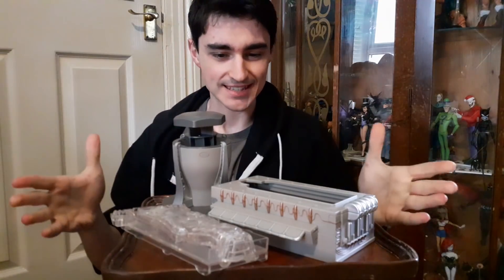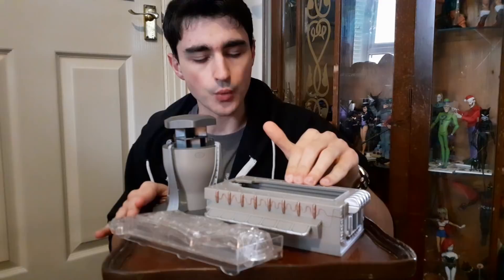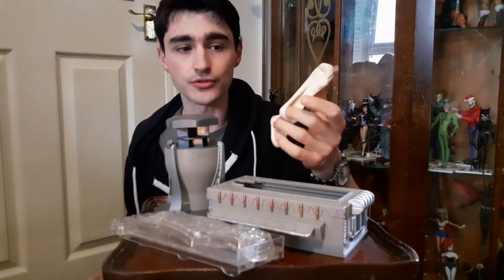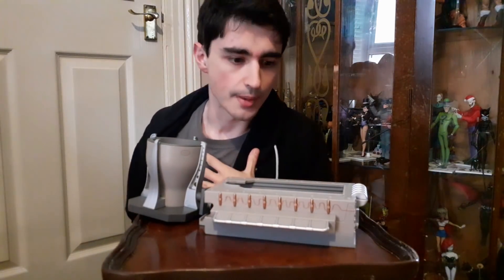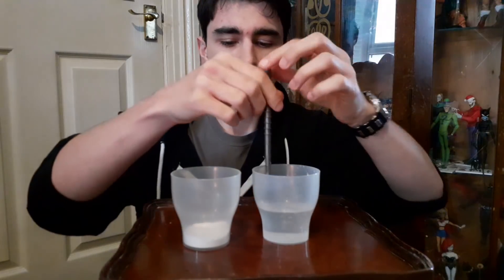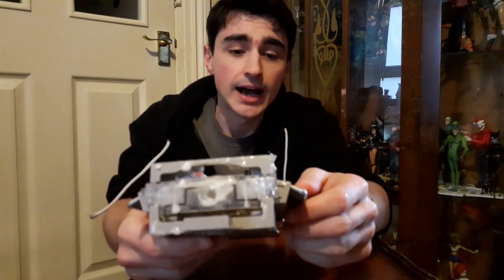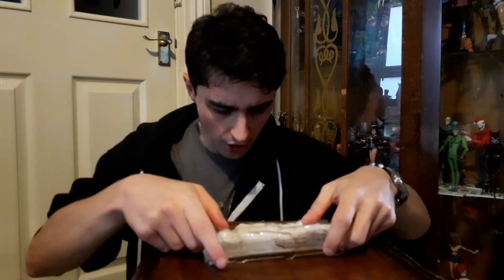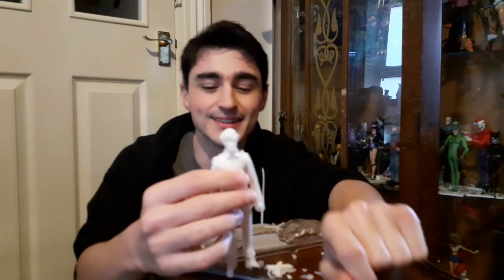Doctor Who Flesh Bowl Creator DISASTER!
I bought the Flesh Bowl Creator set from Doctor Who in a bid to fill in the gaps in my 5.5" figure collection, but before it became a display piece on the shelf I thought it would be fun to have a go at making my own Ganger 11th Doctor! It was something I would quickly regret...